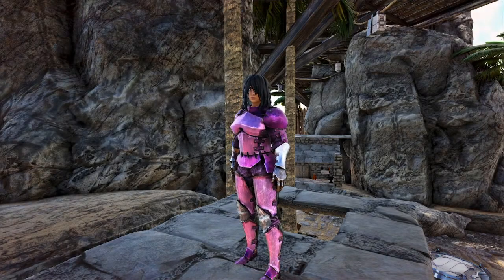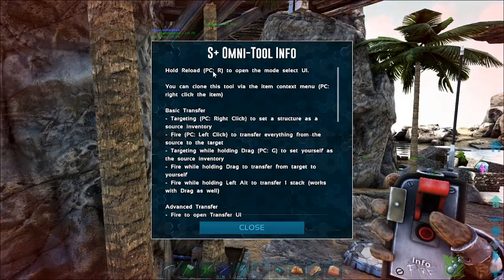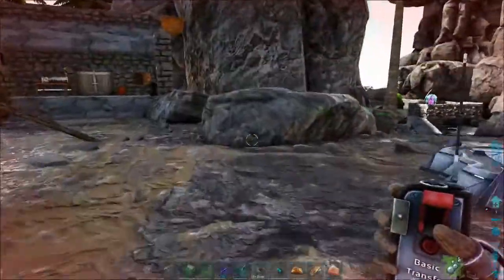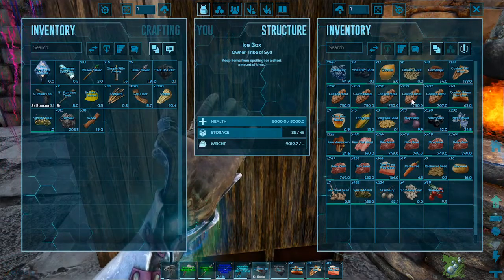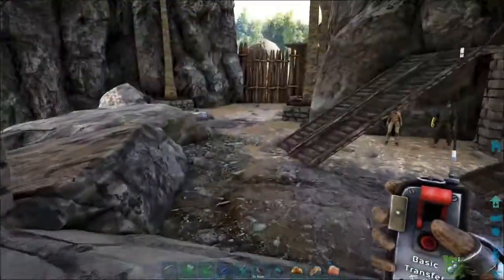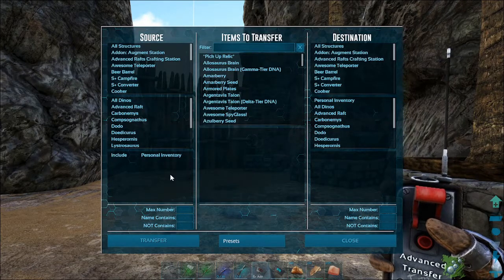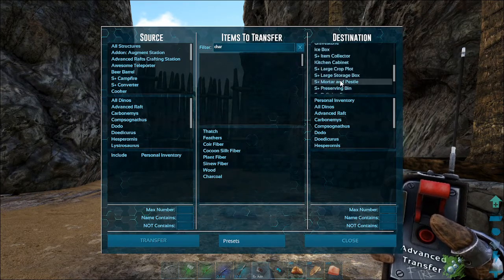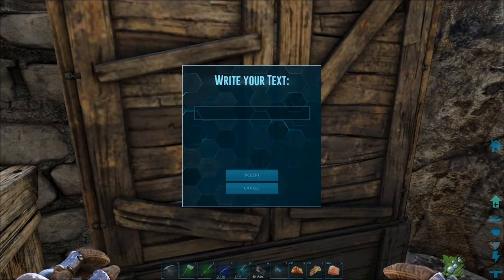Basic and Advanced Transfer with the S+ Omni Tool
The update is FINALLY Here.

Chapters:
0:00 S+ Omni Tool
1:03 Basic Transfer
2:35 Advanced Transfer
2:50 From your inventory
4:25 Using item name
4:50 Setting presets
6:59 dividing stacks evenly
8:14 Item Cache

I hope I have the time stamps correct. This is my first time attempting them.

PC Specs:
32GB RAM
1TB HDD 240GB SSD and 960GB external SSD